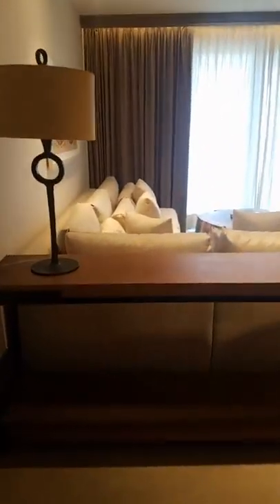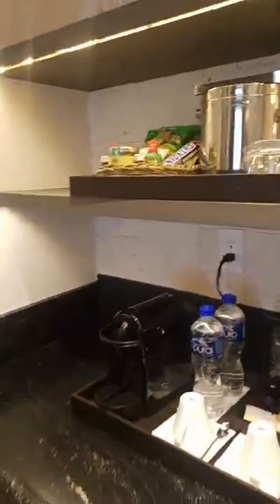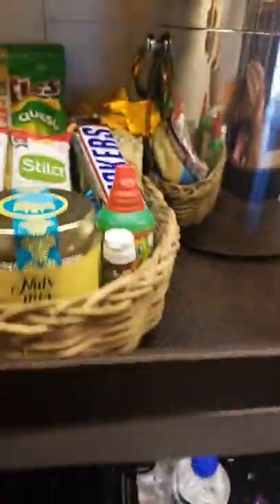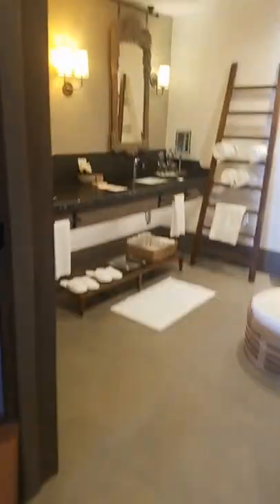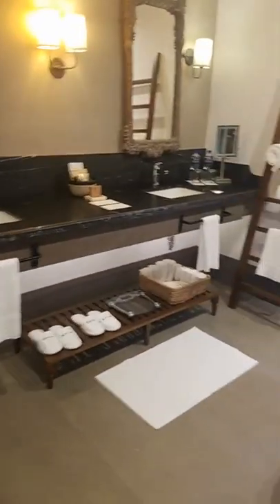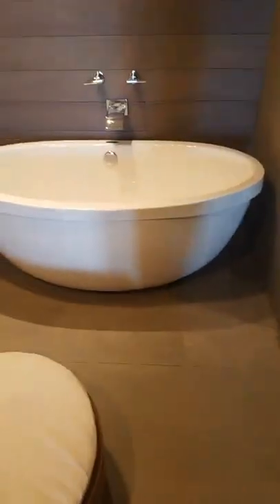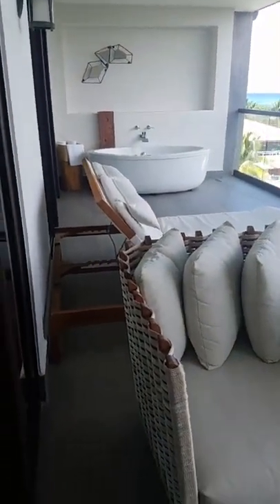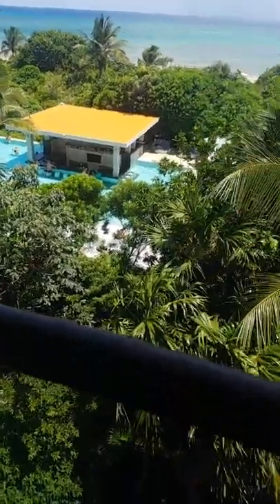Unico 20 87 Riviera Maya Estancia Suite One Bedroom Oceanview (Room Tour) MY FAVORITE ROOM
Unico 20 87 Riviera Maya Estancia Suite One Bedroom Oceanview

This hotel has many things in offer including select salon, spa, golf, and excursions as part of your stay all you have to do is pay 25% fee on each purchase.

Unico is an all adults, all inclusive, oceanfront property.  Trust me this is one hotel you don't want to miss out on seeing!

We even got to see sea turtles come up at night and lay their eggs! (very neat experience)